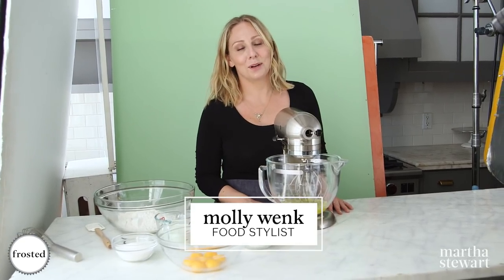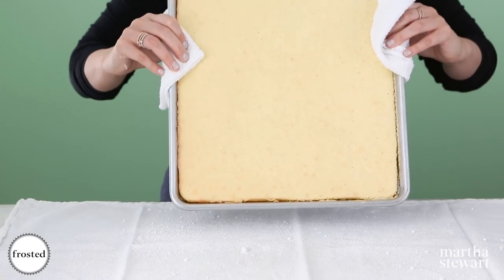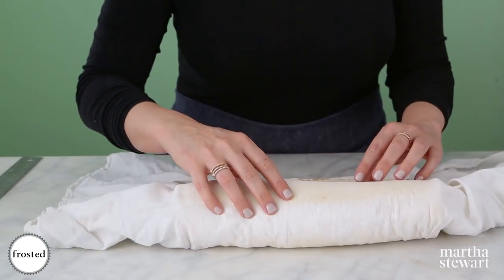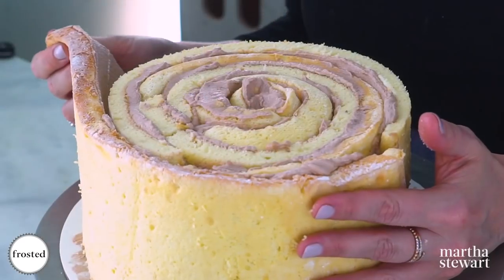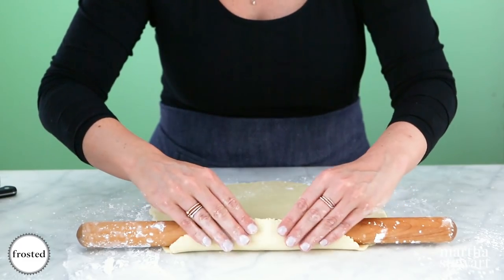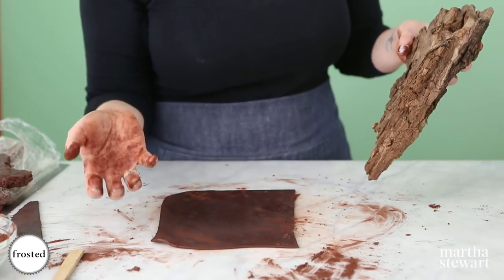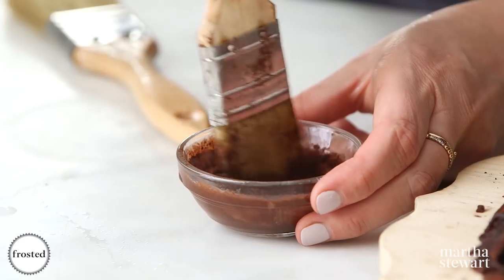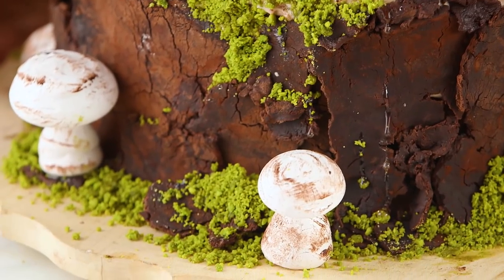Frosted: Woodland Stump Cake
Martha's modern version of the traditional yule log cake, or buche de noel, calls for rolling and filling chiffon cake with chocolate-hazelnut cream, covering in chocolate "tree bark," and decorating with candied "mushrooms" and pistachio "moss."